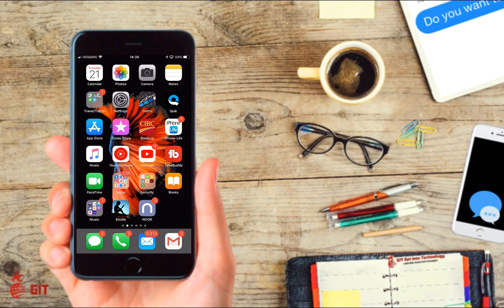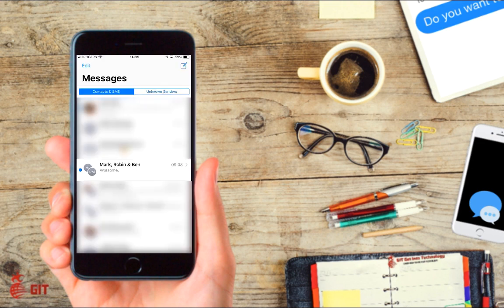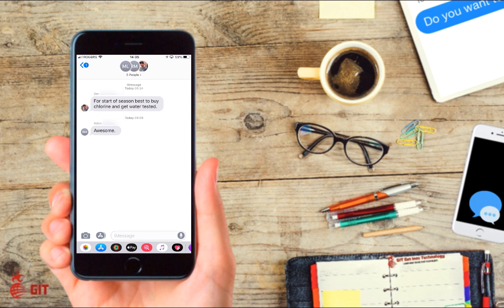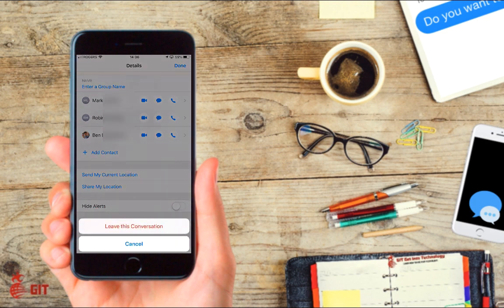How to Leave A Group In iMessage On iPhone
In this video, Stephen Hickey will show you how to "How to Leave A Group In iMessage On iPhone" This can save you time by watching this video tutorial on "How to Leave A Group In iMessage On iPhone" Once you learn how to "How to Leave A Group In iMessage On iPhone" you have the confidence moving forward.

GIT can help you learn new skills that which will give you the confidence moving forward with your iPhone, iPad, Mac computer.